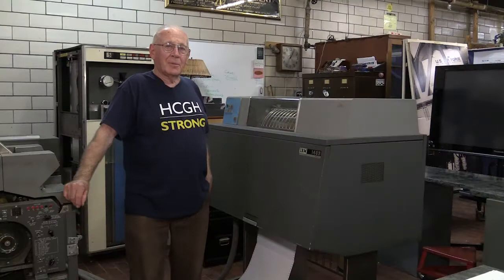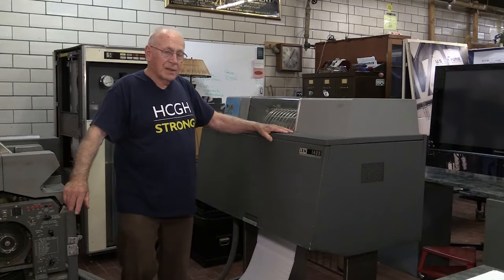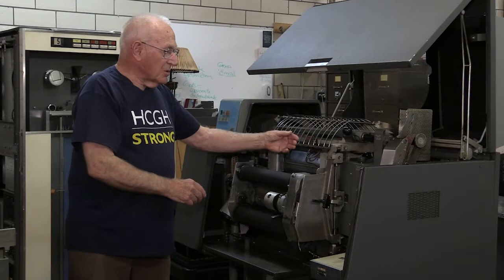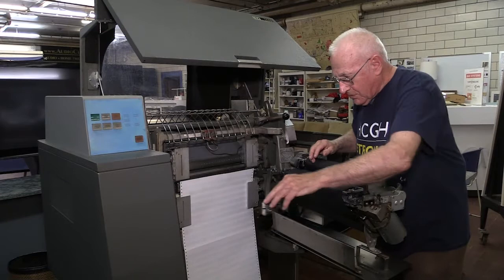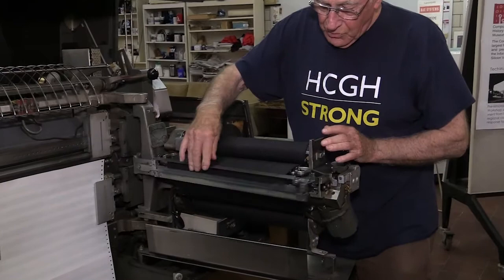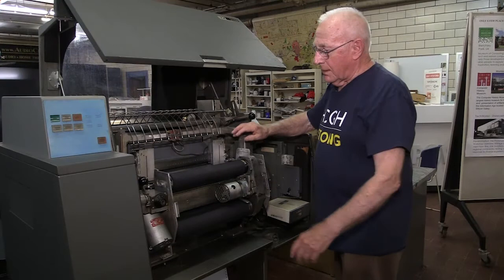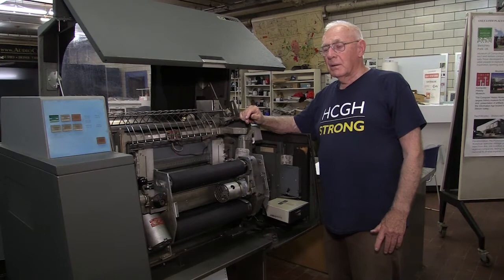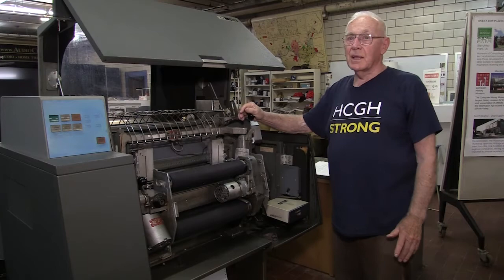IBM 1403 Printer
A brief look at the IBM 1403 printer at the "Center for Technology and Innovation" in Binghamton, NY.